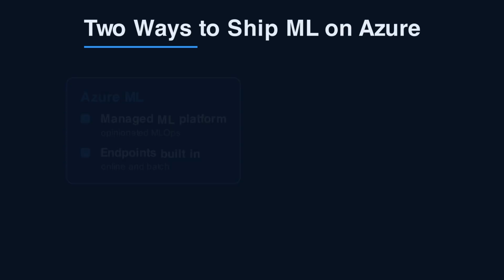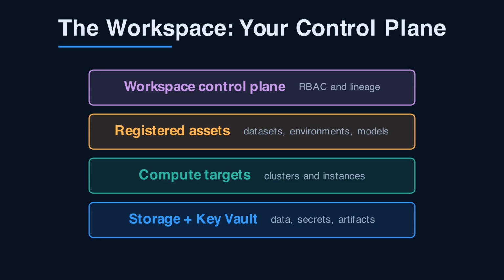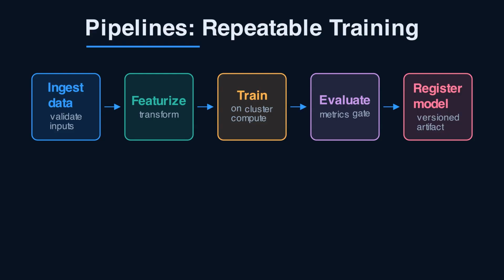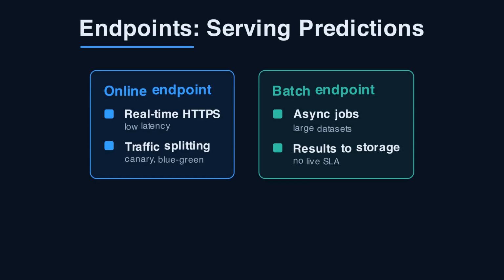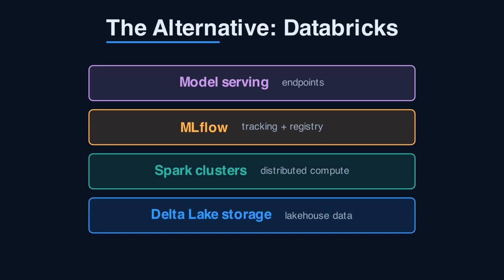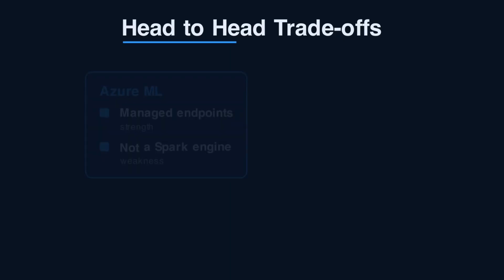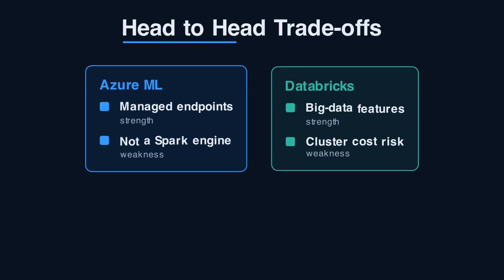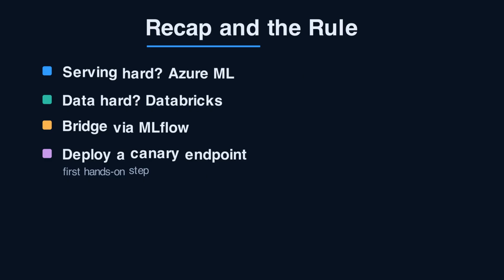Azure Machine Learning vs Databricks: Workspaces, Pipelines, and Endpoints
Choosing between Azure ML and Databricks for your ML workloads? The deciding question isn't "which trains models" — it's whether serving/governance or terabyte-scale feature engineering is your hard part.

This episode breaks down Azure ML's three building blocks — the workspace (a governed control plane that provisions storage, Key Vault, ACR, and App Insights), pipelines (cached DAGs of training steps you trigger by schedule or event), and endpoints (online for low-latency HTTPS with 90/10 traffic splits, batch for async bulk scoring). Databricks counters with a Spark lakehouse that trains right next to your data via managed MLflow, but you're managing clusters, and its turnkey serving story has historically lagged. The recurring gotcha on both sides: idle compute — let Azure ML clusters scale to zero and configure auto-termination on Databricks interactive clusters before bill shock hits.

For engineers and architects deciding where to standardize ML, or weighing a hybrid where features come from Databricks and serving runs through Azure ML.

⏱️ Chapters:
0:00 Intro
0:04 Two Ways to Ship ML on Azure
0:37 The Workspace: Your Control Plane
1:23 Pipelines: Repeatable Training
2:06 Endpoints: Serving Predictions
2:50 The Alternative: Databricks
3:37 Head to Head Trade-offs
4:25 Cost and Ops Reality
5:08 Recap and the Rule